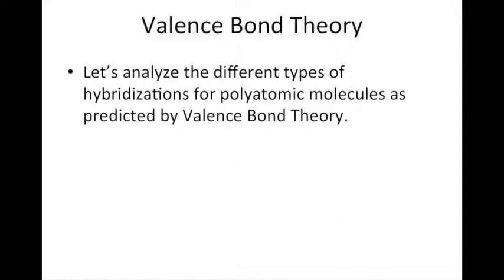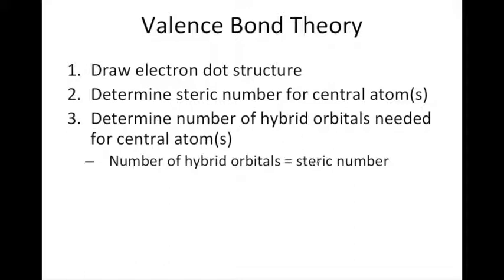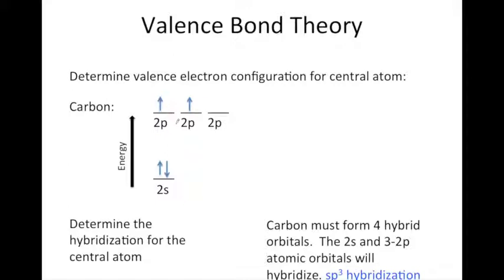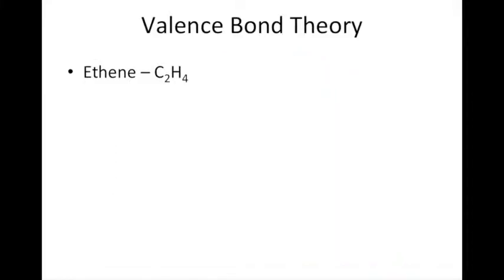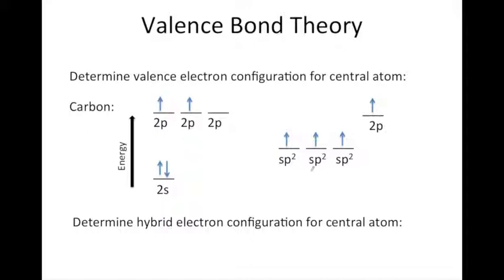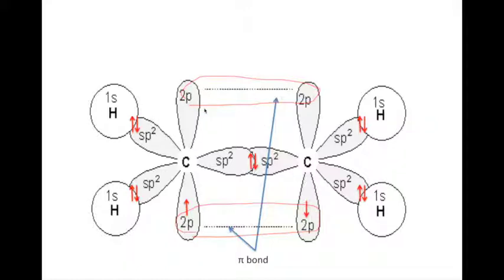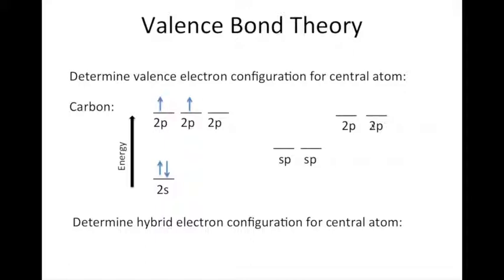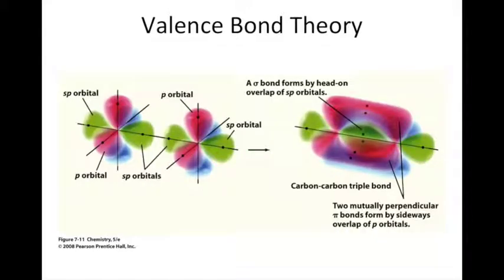Valence Bond Theory 2